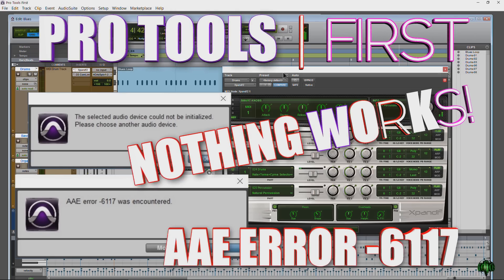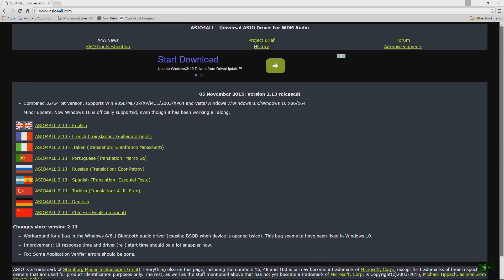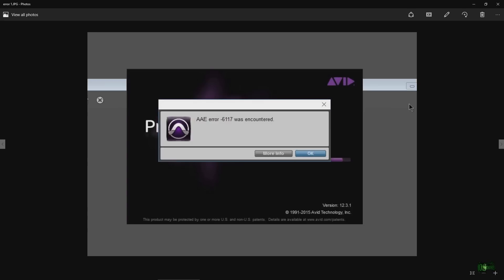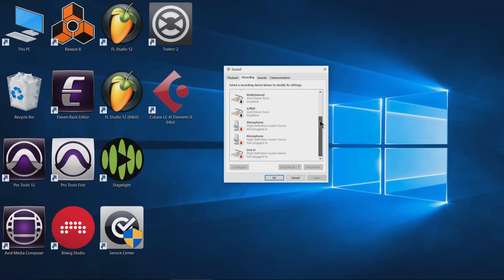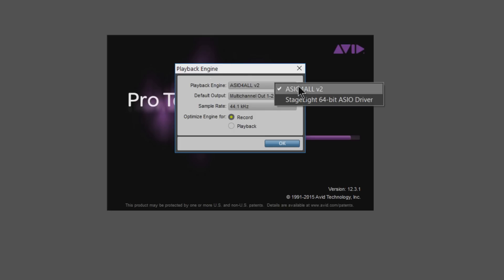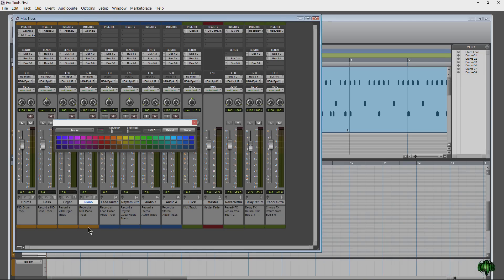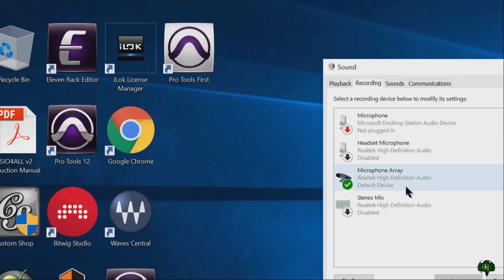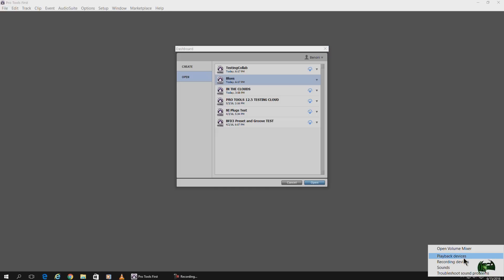PRO TOOLS | FIRST AAE ERROR -6117 FIX (when you already have an ASIO Interface/ASIO4ALL)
You will need ASIO4ALL or an audio interface that is ASIO compatible in order to use Pro Tools | First. If you already have those things, and you have tried other workarounds like holding down the 'N' key during launch, then this is the fix you are looking for!

For whatever reason, Pro Tools is very picky about it's drivers, and sometimes it can't find the ASIO driver when other Windows drivers are available. So try this:

Right-click the SPEAKER Icon in the tray.

Choose PLAYBACK DEVICES

In the PLAYBACK Tab, Right-click and Disable EVERYTHING! (one entry at a time)

In the RECORDING Tab, Right-click and Disable EVERYTHING! (one entry at a time)

Ensure you have an ASIO compatible Audio Interface with the ASIO drivers installed, and/or have ASIO4ALL installed.

Now launch Pro Tools | First and you will be able to choose your Playback Engine. Create a session, and make sure everything works.

After successfully opening Pro Tools | First, you can now close it, and then re-enable any Playback and Recording devices that you previously disabled. Use the same steps listed above, but this time choose ENABLE.